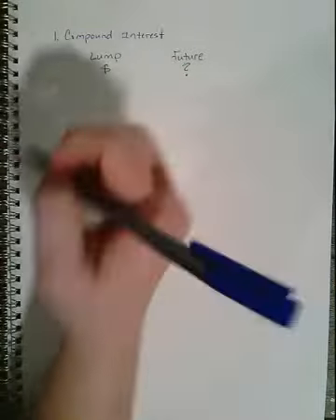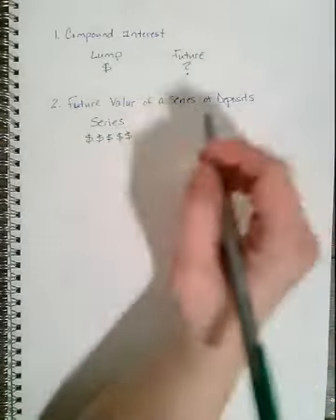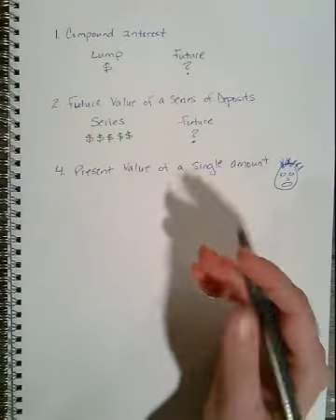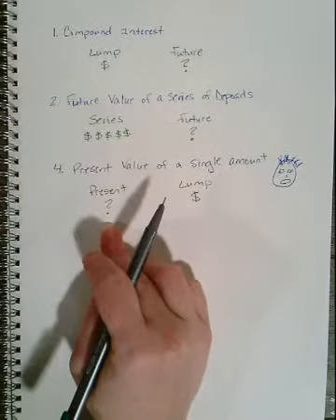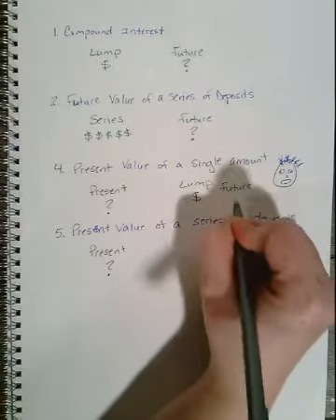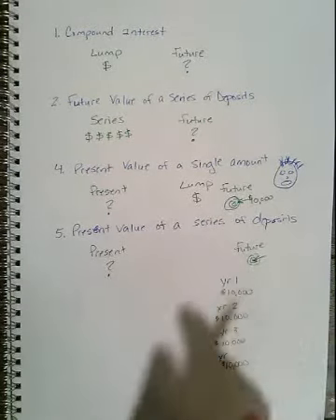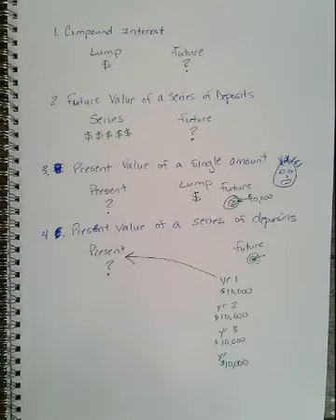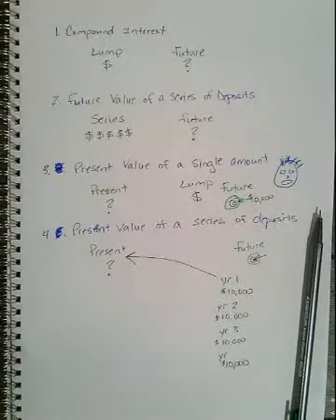Which Time Value Table To Use